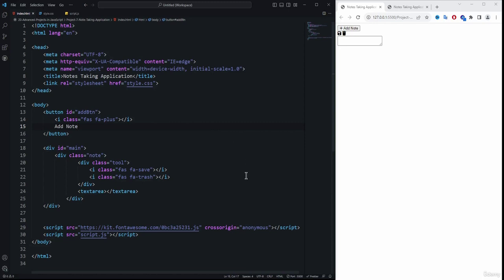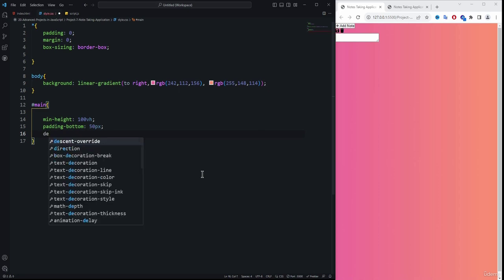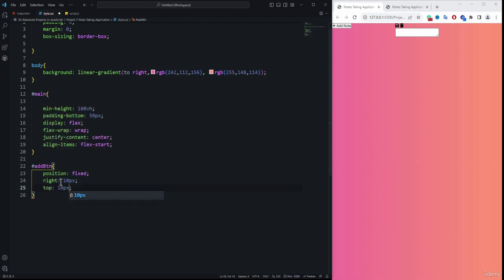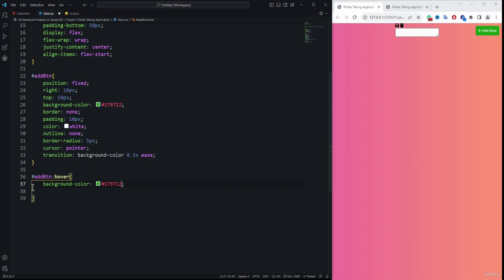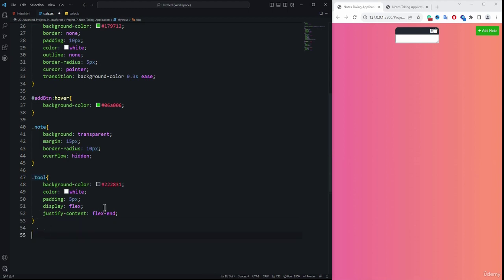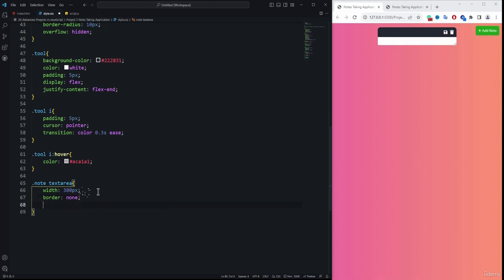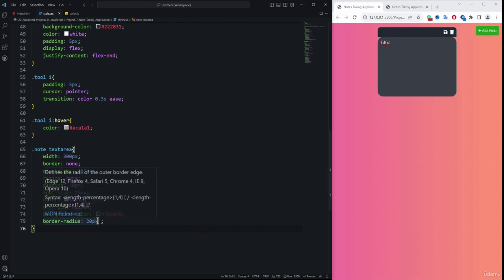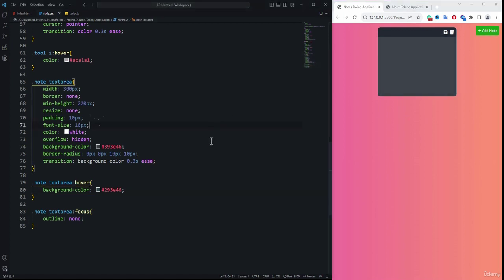3 3 Notes Taking Application CSS